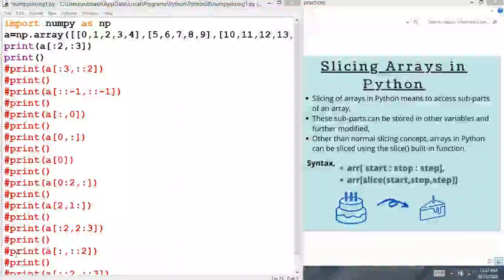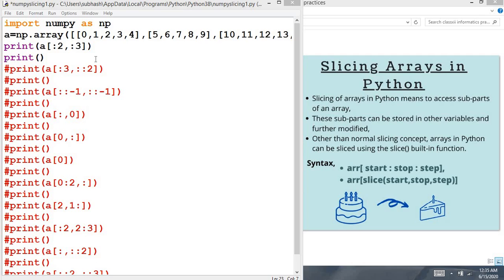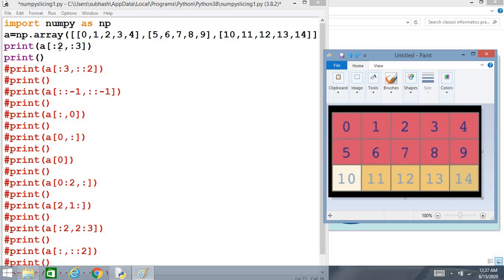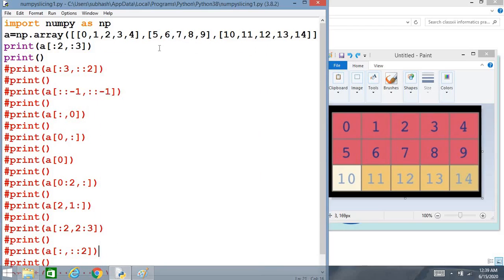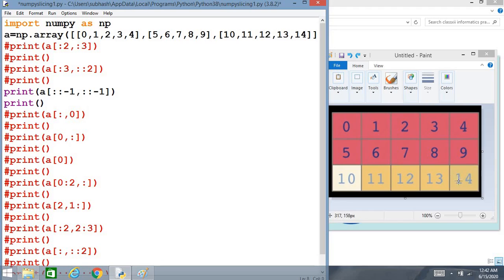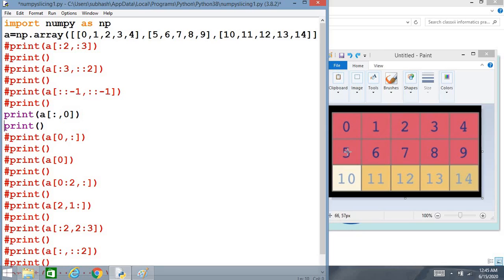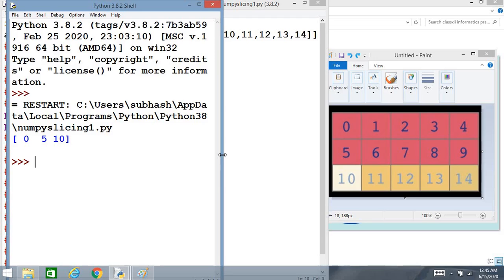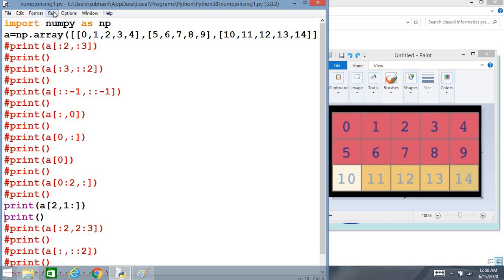Numpy Array 2d Slicing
Class XII IP Numpy Array 2D Array Slicing